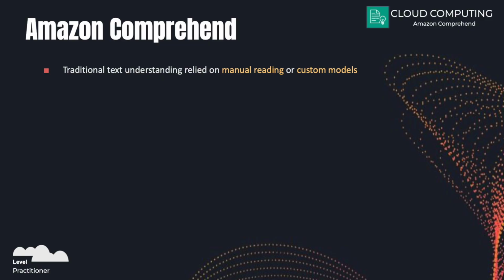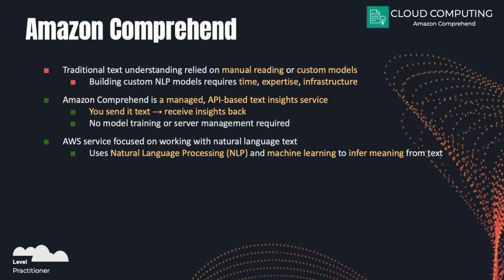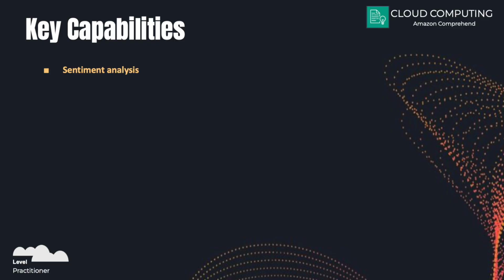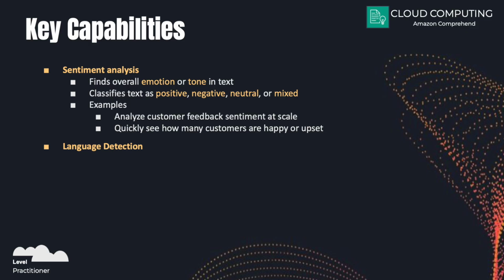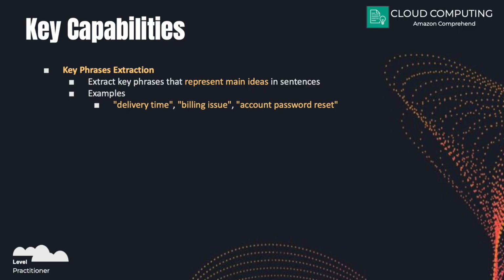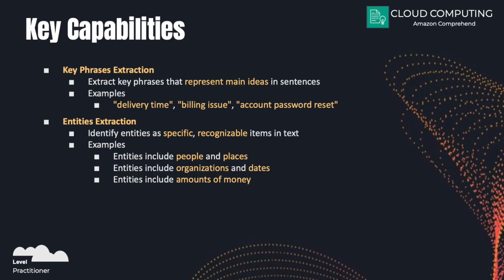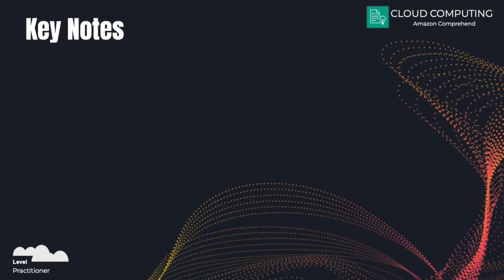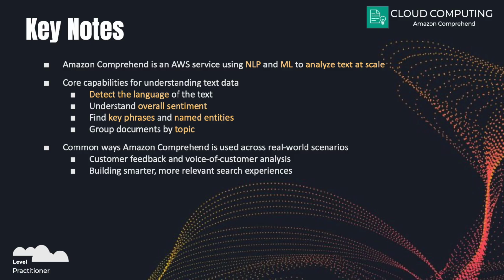Amazon Comprehend Explained | Understanding Text with AI (Sentiment, Topics, and Insights)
In this video, we take a clear and practical look at Amazon Comprehend, an AWS service that helps you understand large volumes of text using natural language processing and machine learning. You’ll learn what Amazon Comprehend does, how it works, and where it fits in real-world scenarios—so when you see it in the AWS console or hear it mentioned in a project, you immediately understand the problem it’s designed to solve. We’ll walk through its core capabilities like sentiment analysis, language detection, key phrase and entity extraction, and topic modeling, using simple examples such as customer feedback, support tickets, and documents at scale.

Chapters:
00:00 – Introduction
00:17 – Amazon Comprehend Overview
01:22 – Key Capabilities
03:47 – Key Notes
04:26 – Summary